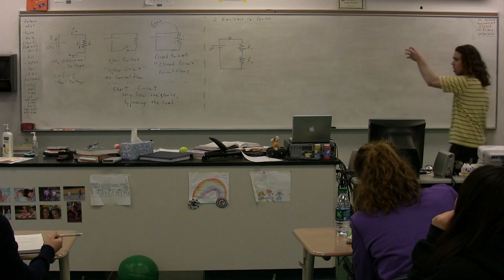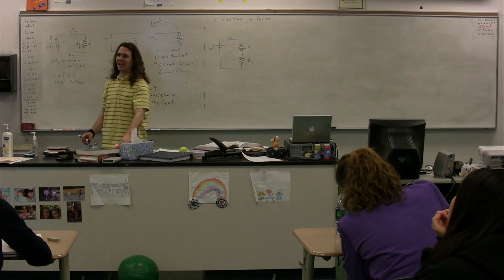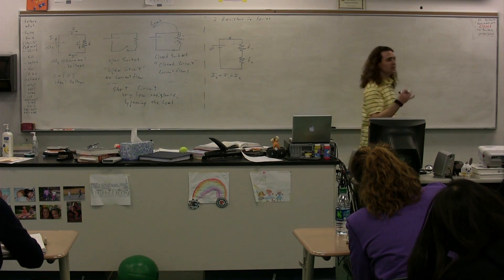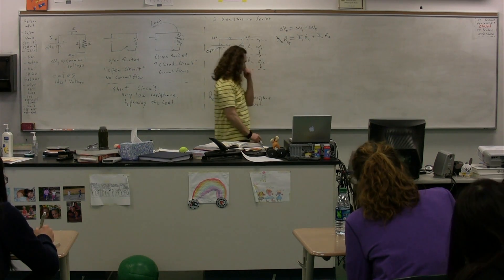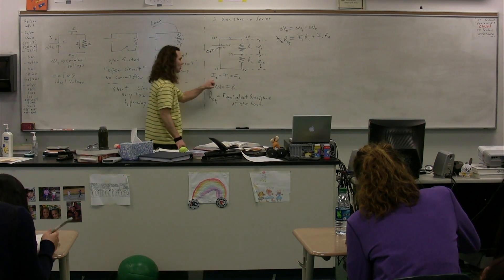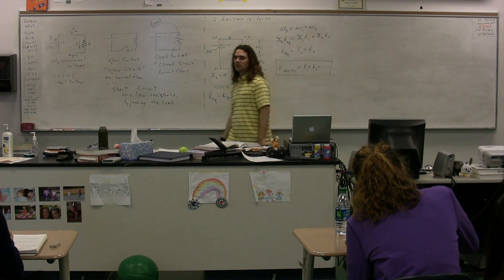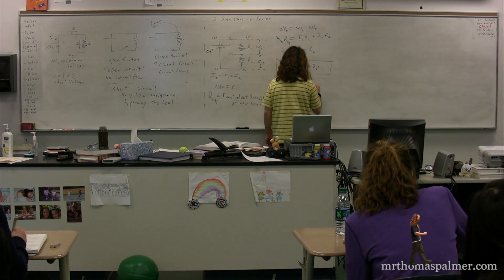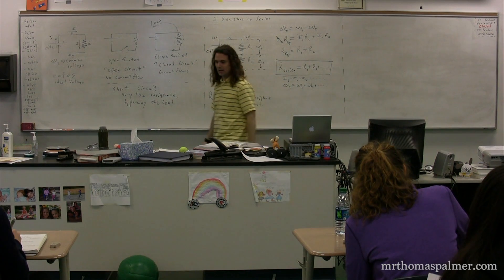Derivation of the Equivalent Resistance of Resistors in Series - Algebra Based Physics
Derivation of the Equivalent Resistance of Resistors in Series - Algebra Based Physics. has Lecture Notes, Groupings and Sequencing of my lecture videos. Yes, I changed websites.